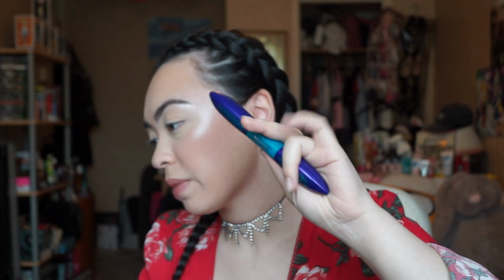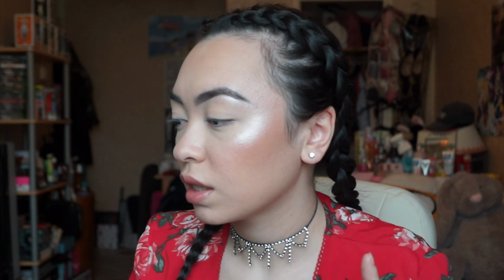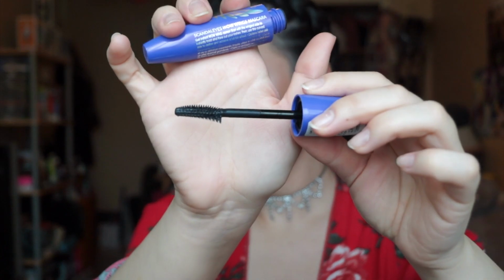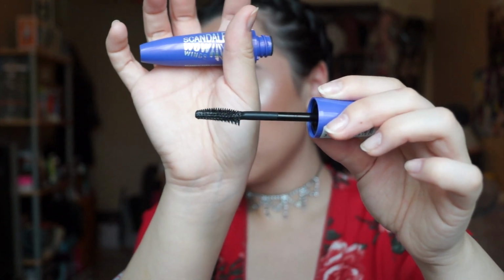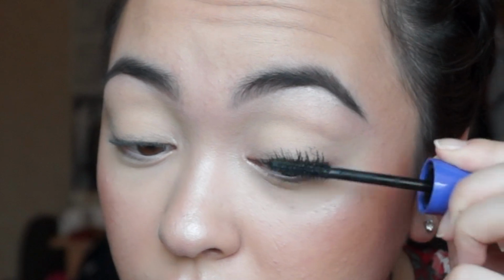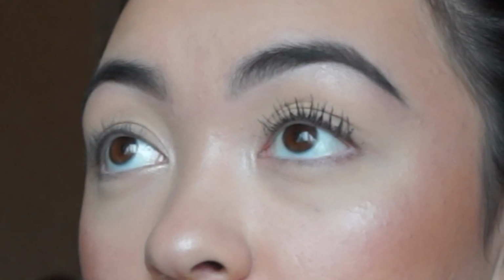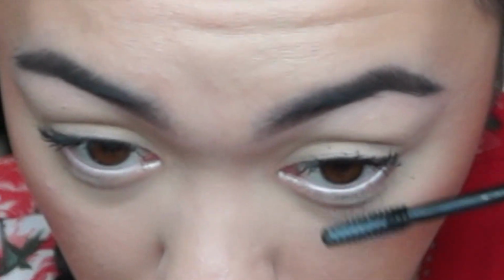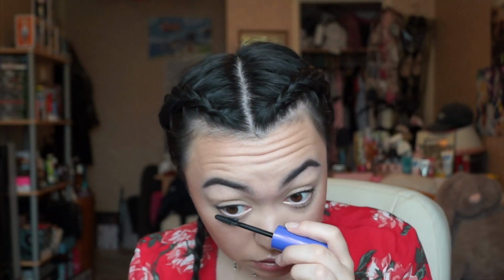NEW Rimmel Scandaleyes WOW Wings Mascara Review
Hiiii!